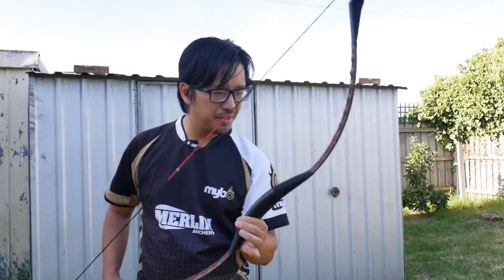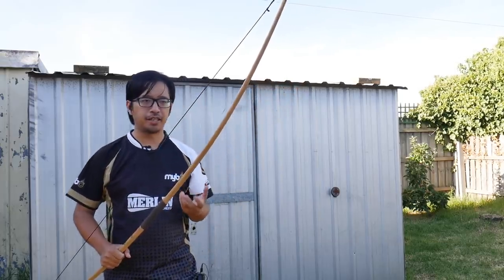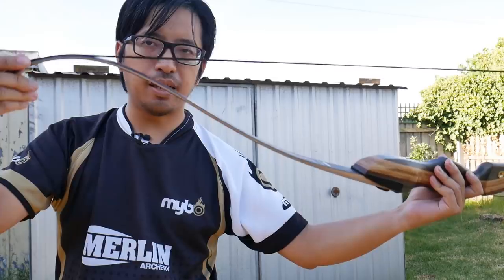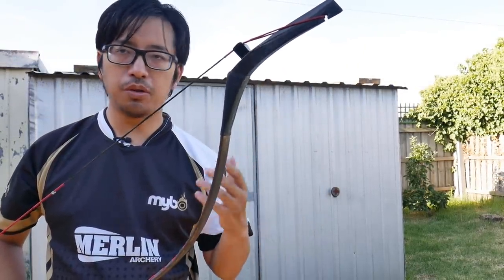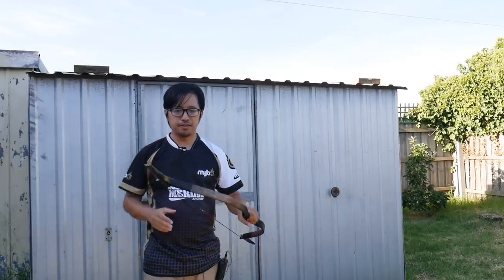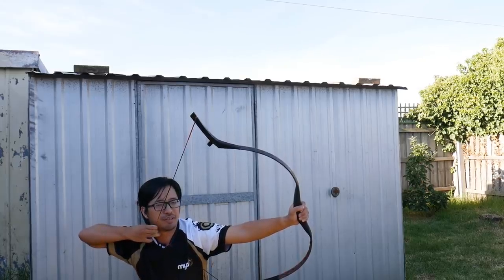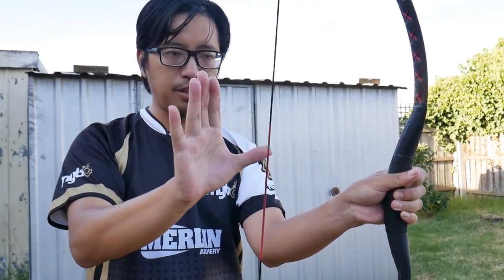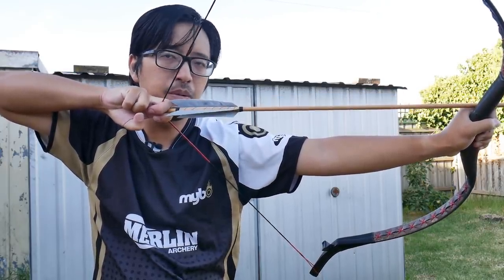Drawing Archery | Mistakes & Tips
Illustrating an archer? Learn about the common mistakes to avoid, technical errors and a basic rundown of how bows work to illustrate your bows and archers with more impressive detail.

Bookmarks:
Bow Shape: 1:53
Bow Shape: Longbow: 2:00
Bow Shape: Recurve: 3:48
Bow Shape: Composite: 5:10
Decorative Elements: 7:02
Bracing the Bow Backwards: 8:20
String: 9:46
String Hand: 11:45
Anchor point: 13:19
Thumb Draw: 14:40
Arrow Side: 15:39

Bows featured:
- Greyhawke English longbow
- Mandarin Duck / Junxing Qing Bow
- Southwest Spyder